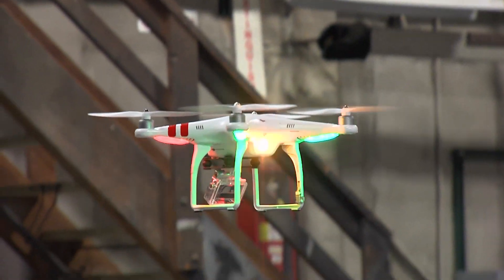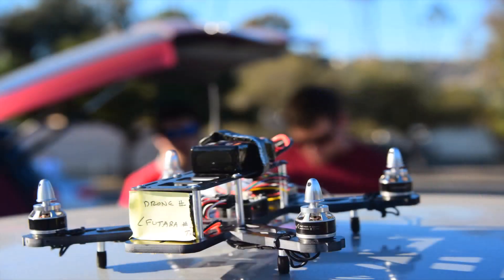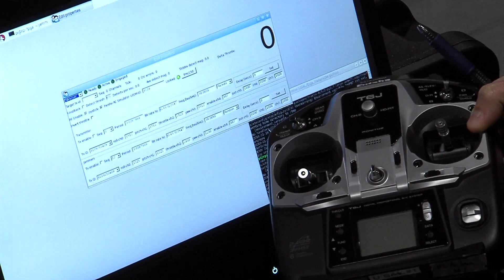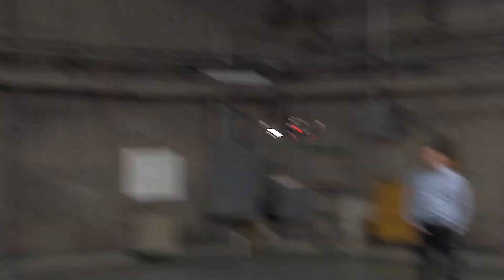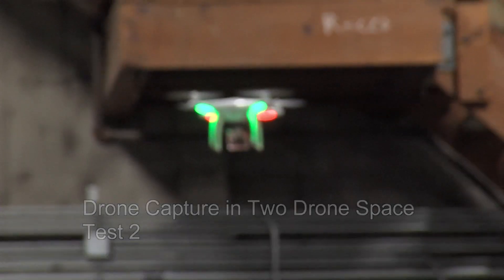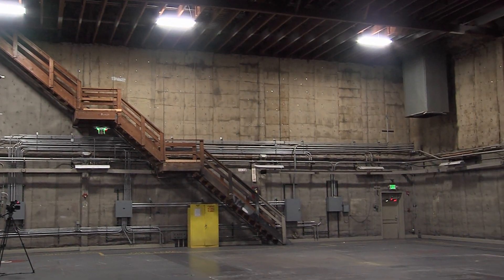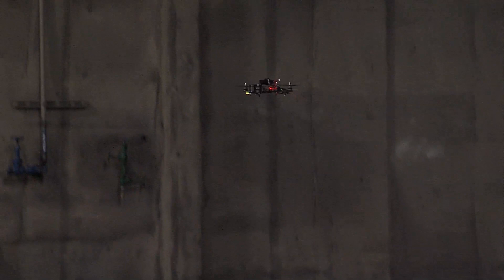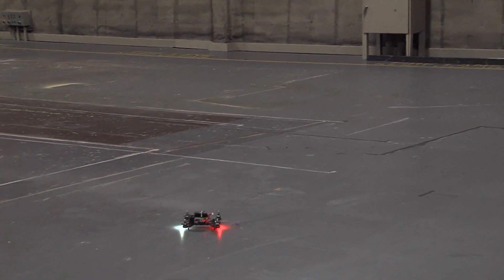Drone Takeover Demonstration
A team from The Aerospace Corporation has been looking at ways to use radio frequency (RF) signals to detect, classify, locate, and take control of drones that pose a threat. This video shows the team demonstrating their technology and proving that it works.